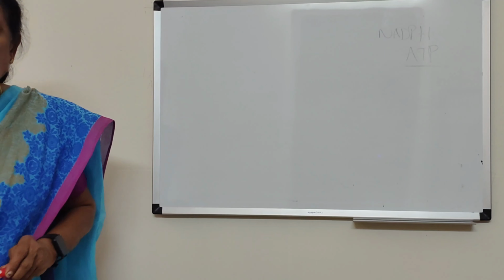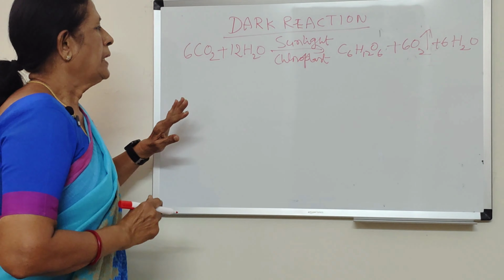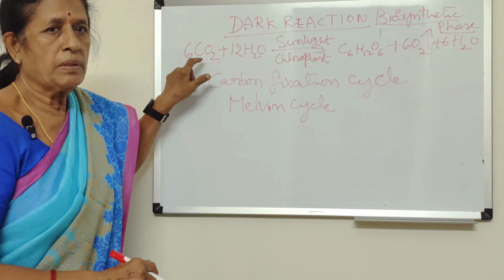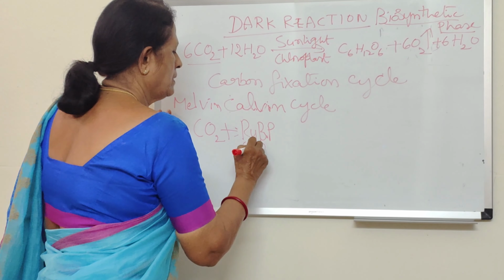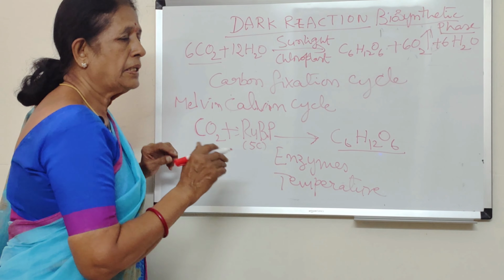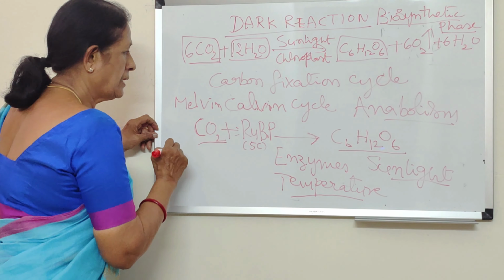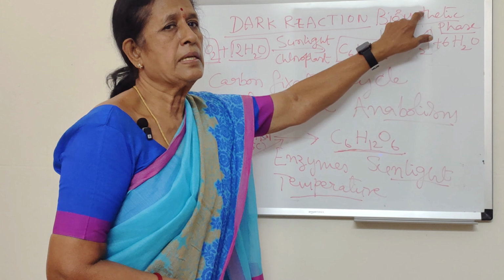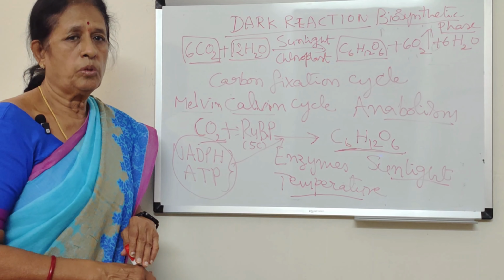DARK REACTION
Mechanism of Photosynthesis - dark reaction